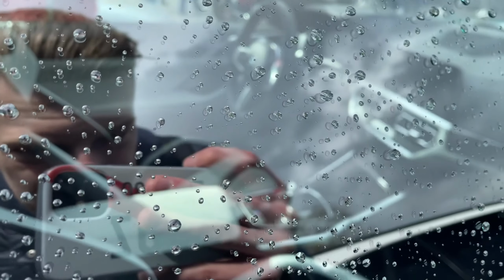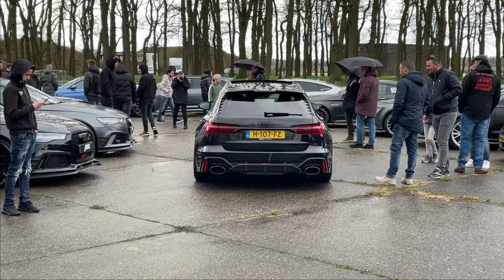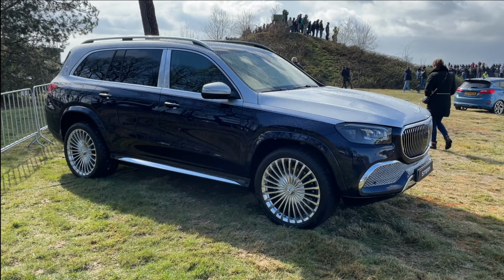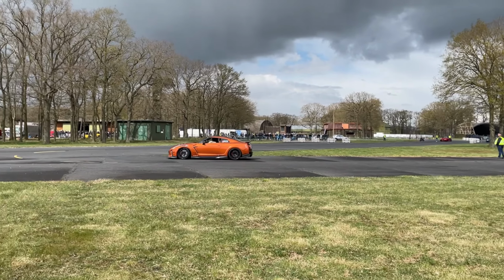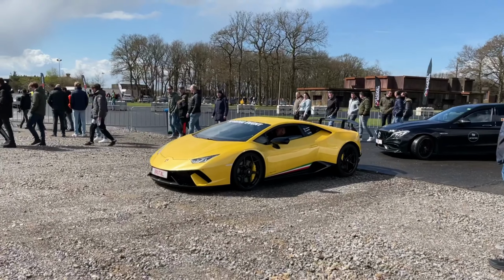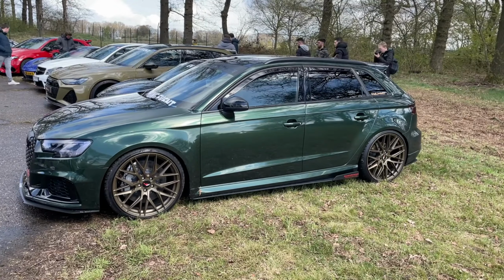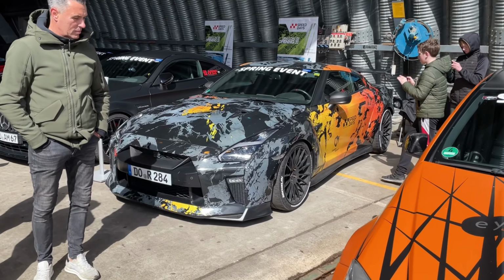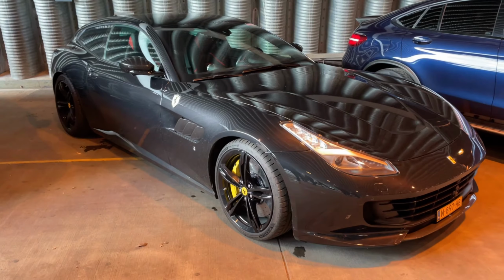RACING WITH HYPERCARS & SUPERCARS ON AN AIRFIELD!!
Welcome to a new video, my name is Robbin and I am trying to make the best car content for you :)

I also got an Instagram account where I'm posting behind the scenes stuff :)